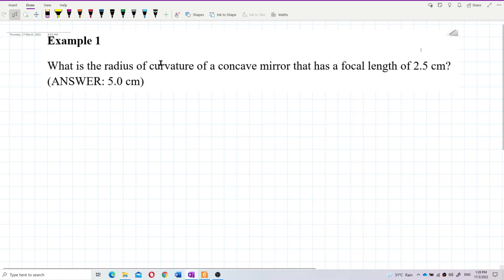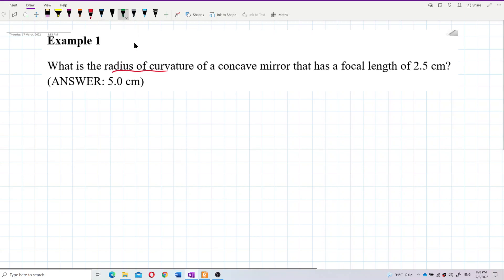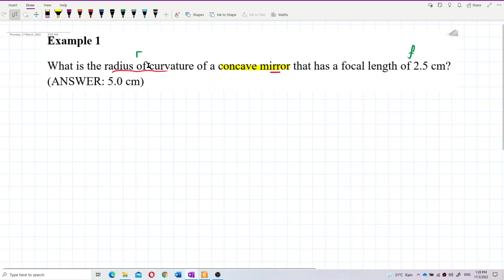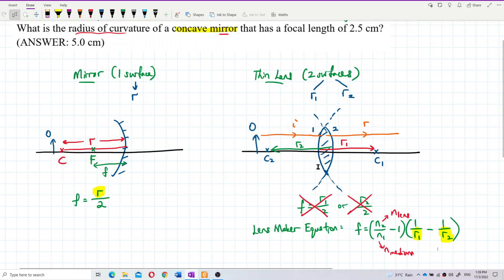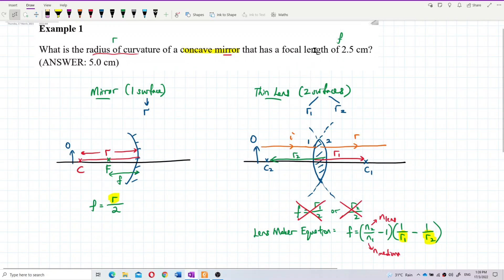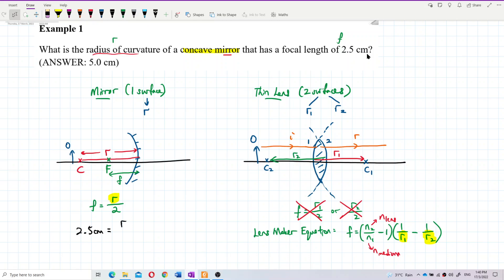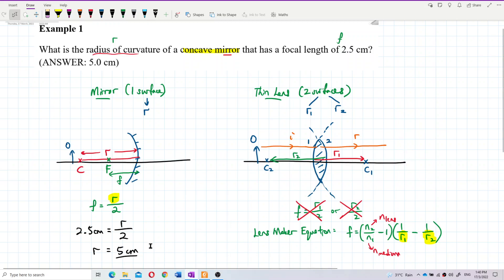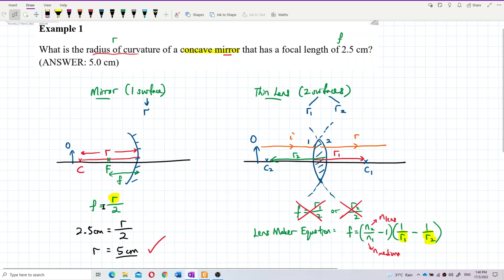Matriculation Physics: Reflection at a Spherical Surface (Q5)